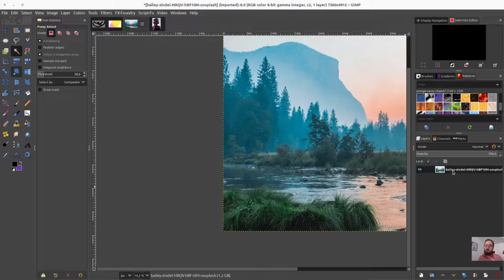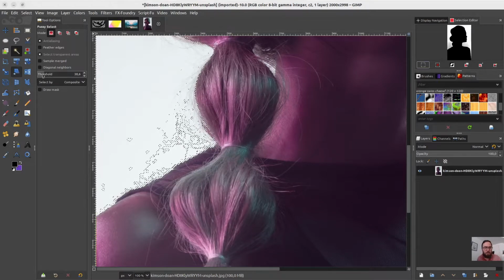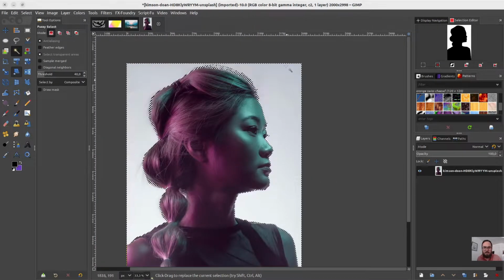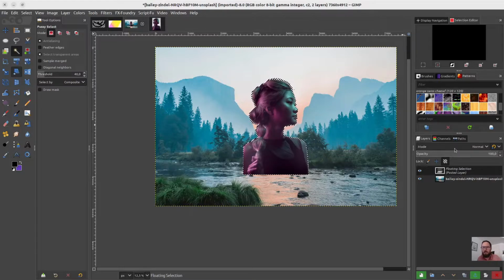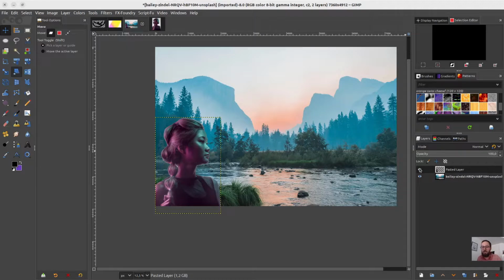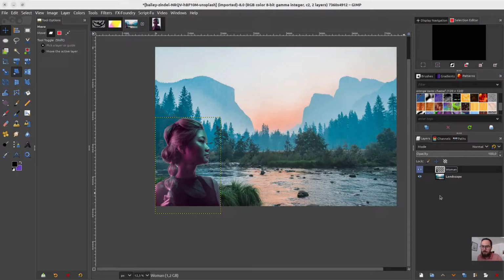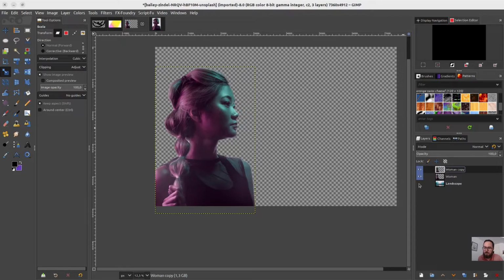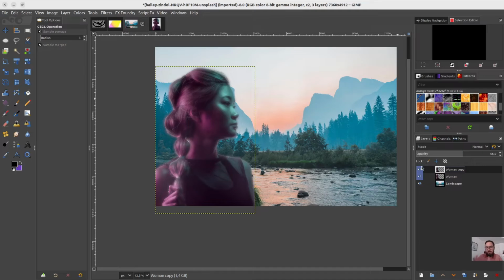Gimp video 6 – How to use the layers in Gimp